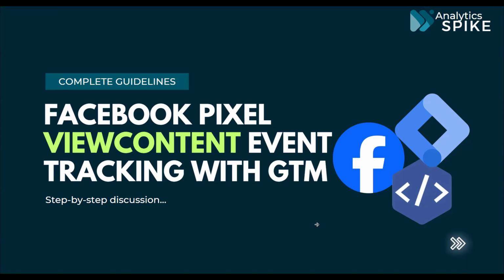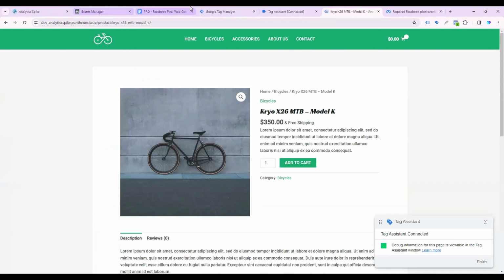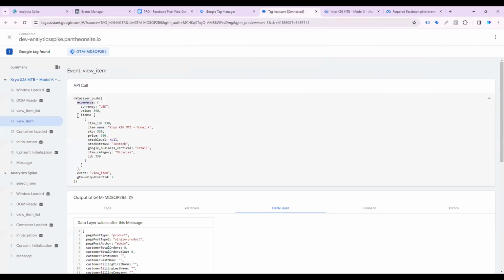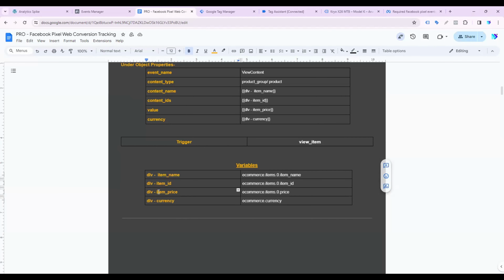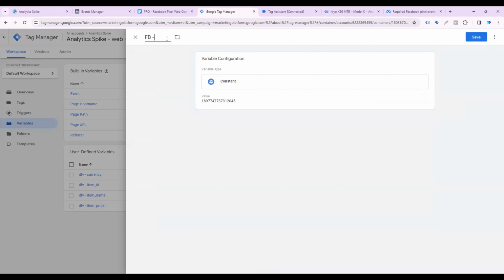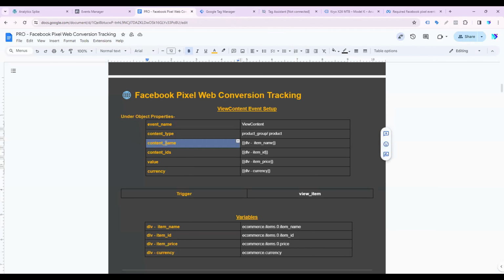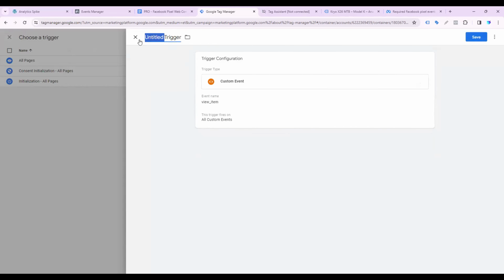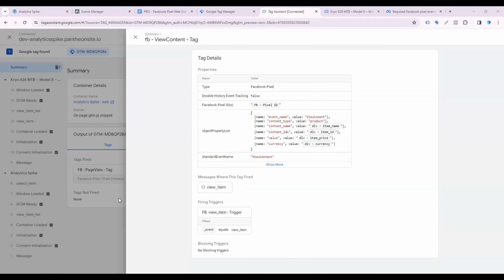Facebook Conversion API Product View Content Event Tracking | FB View Content tracking with GTM #07